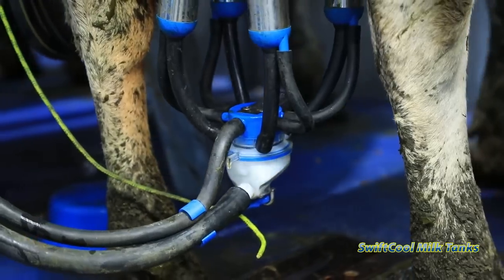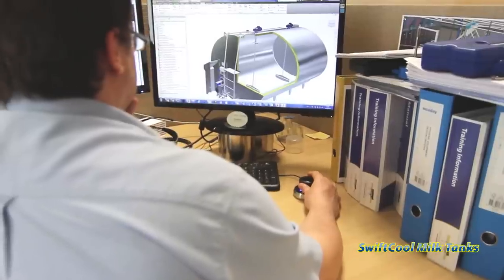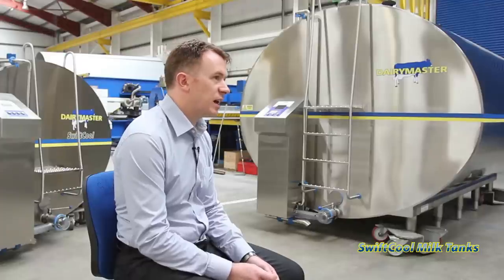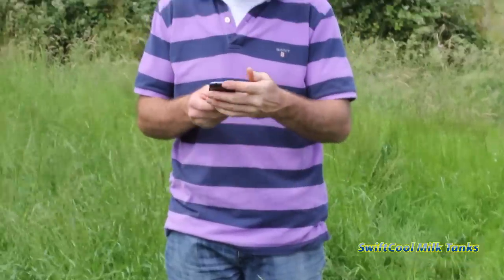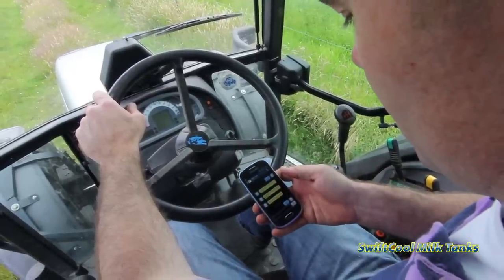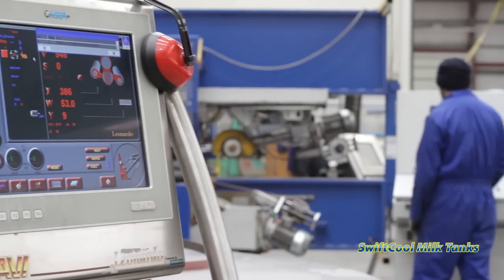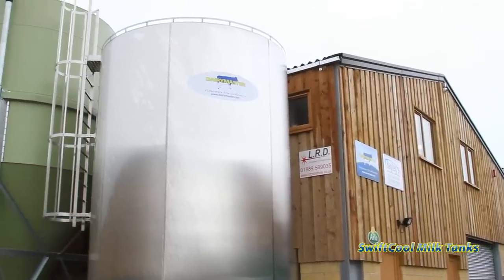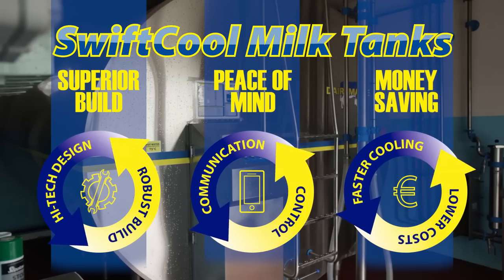SwiftCool Milk Cooling Tank and Silo by Dairymaster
The new Dairymaster SwiftCool Milk Tank and Silo range epitomise smart design with advanced functionality. SwiftCool's dynamic cooling and storage reduces energy use and 2-Way Communications puts the farmer in the know and in control, always!